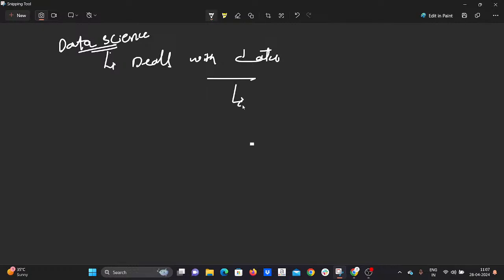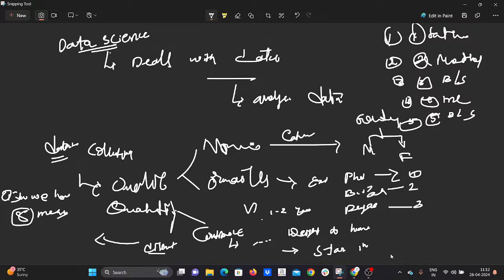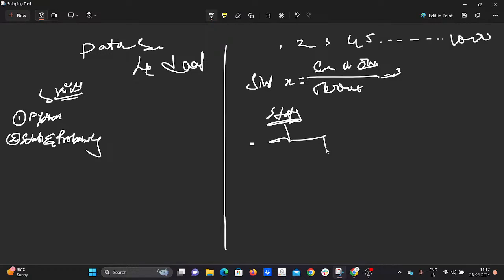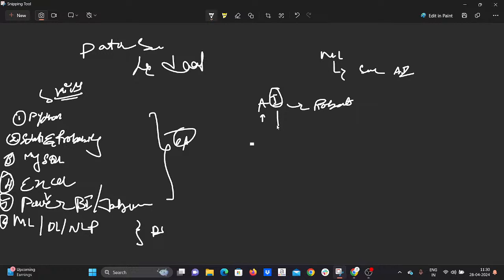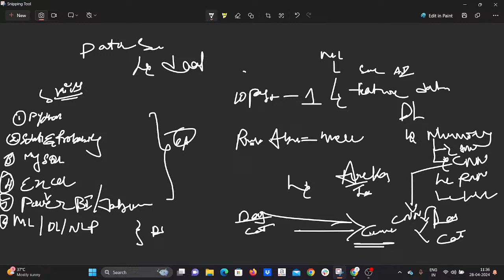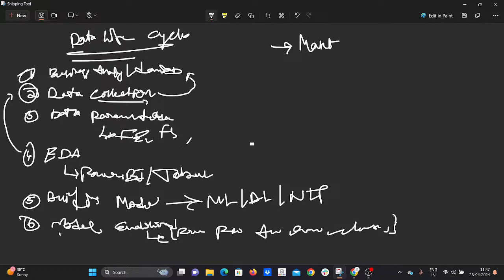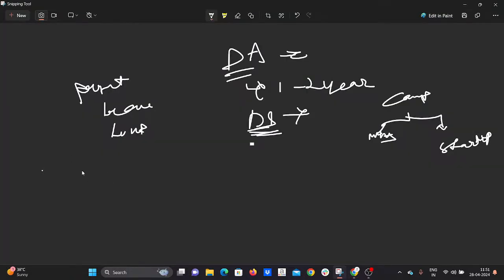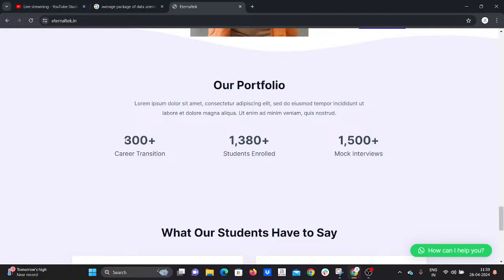Data Science Demo Video